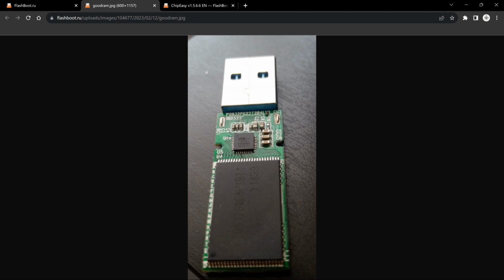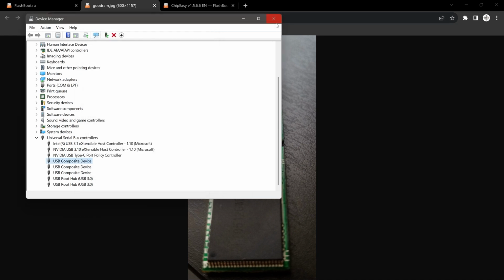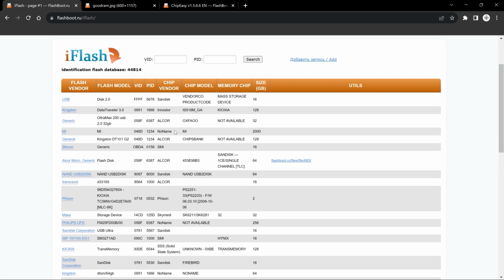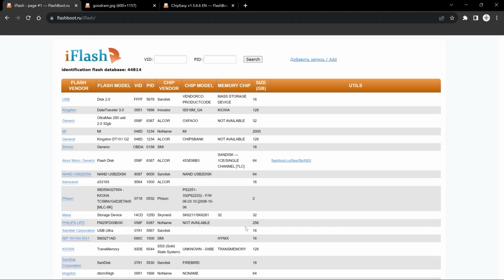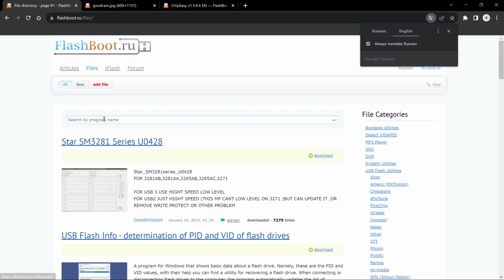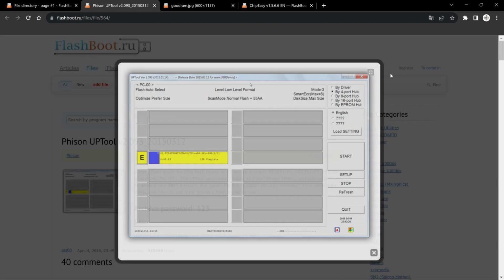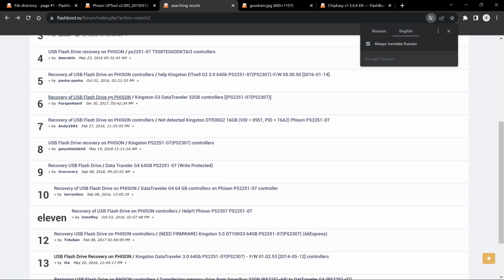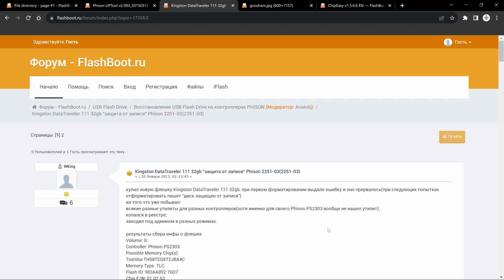How to fix a dead USB drive (on Windows)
If you have a drive that no longer responds, or doesn't let you actually write data to the drive,  then chances are you have a controller that has a firmware corruption, and you can fix this by reflashing the firmware. This isn't a 100% fix, as you could have a hardware issue, but I have had a 90% success rate.